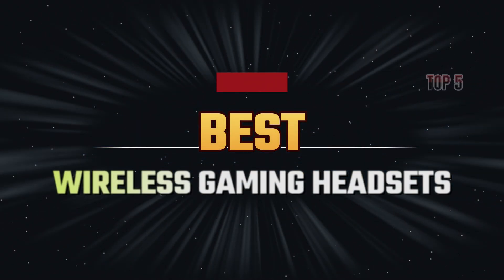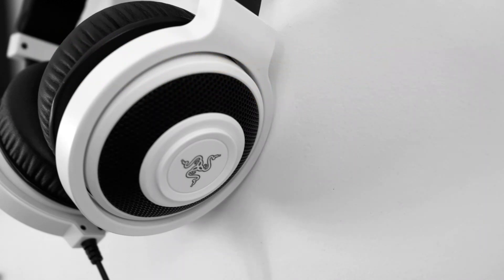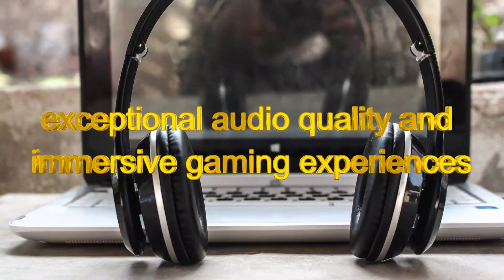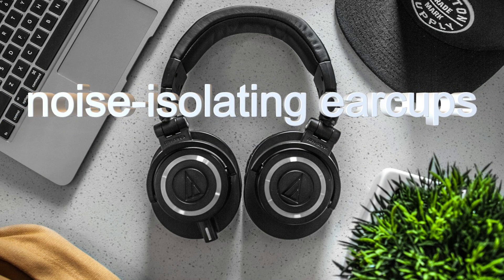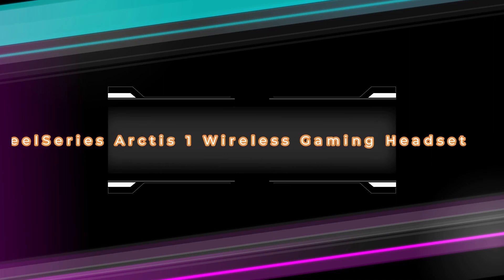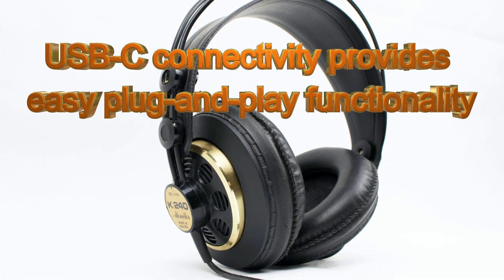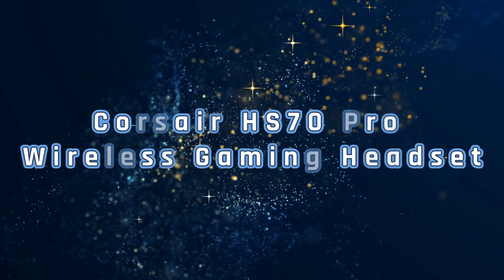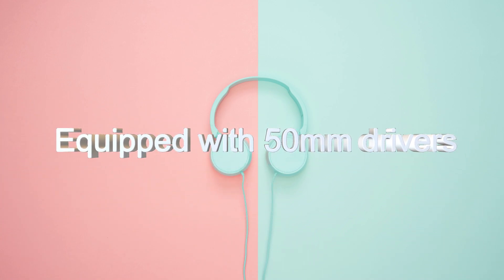TOP 5 BEST WIRELESS GAMING HEADSETS 2024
TOP 5 BEST WIRELESS GAMING HEADSETS 2023
NO 1 Turtle Beach Stealth 600 Gen 2 MAX =
NO 2 NEW Razer BlackShark V2 Pro Wireless Gaming Headset =
NO 3 Razer Nari Ultimate Wireless 7.1 Surround Sound Gaming Headset =
NO 4 SteelSeries Arctis 1 Wireless Gaming Headset =
NO 5 Corsair HS70 Pro Wireless Gaming Headset =

Some of the footage used in this video is not original content produced by HEMIBALLISMUS YT. Portions of stock footage of products was gathered from multiple sources including, manufactures, fellow creators and various other sources.

HEMIBALLISMUS YT is a participant in the Amazon Services LLC Associates Program, an affiliate advertising program designed to provide a means for sites to earn advertising fees by advertising and linking to Amazon.com. As an Amazon Associate I earn from qualifying purchases.